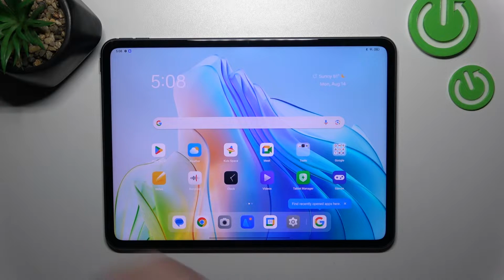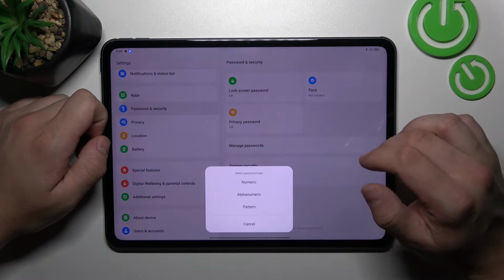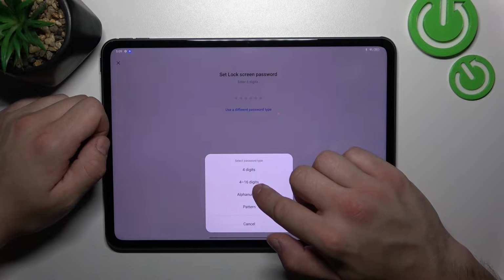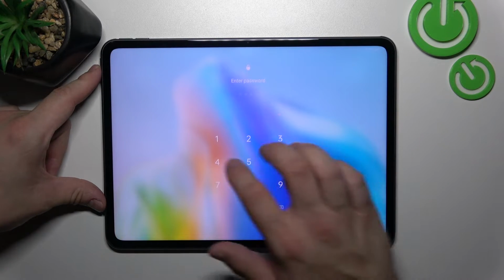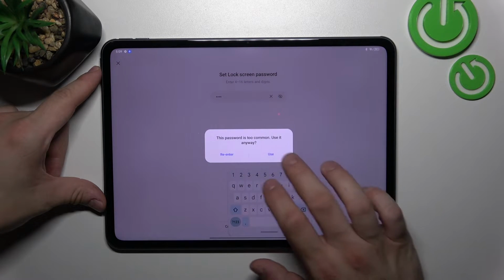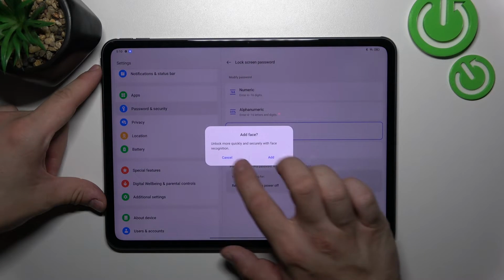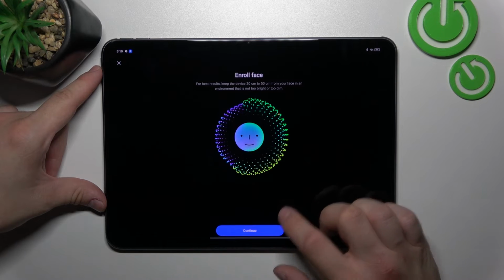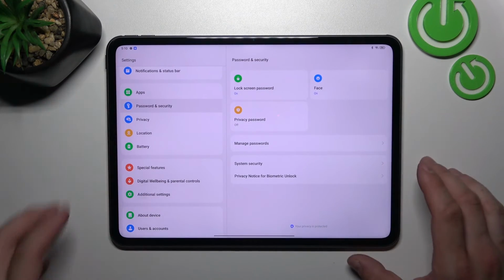How to Set Unlock Method on OPPO Pad 2 – PIN/Password/Pattern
Find out more info about OPPO Pad 2:
Hello there! In today's tutorial, we'll set up the perfect unlock method for your OPPO Pad 2. So if you are tired of the default unlock method and looking to enhance your privacy and tablet protection - look no further – we will show you how to manage the security settings on your device and apply the PIN, password or pattern method successfully.

How to set Unlock Method on OPPO Pad 2? How to manage Security Settings on OPPO Pad 2? How to add PIN-Code Protection on OPPO Pad 2? How to activate Password Unlock on OPPO Pad 2? How to turn on Pattern Screen Unlock on OPPO Pad 2? How to manage Unlock Methods on OPPO Pad 2?